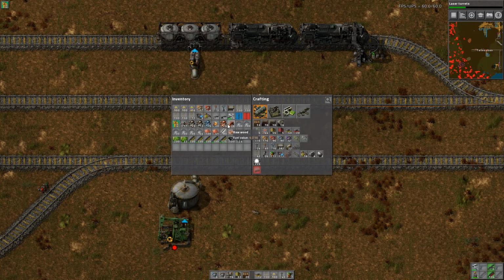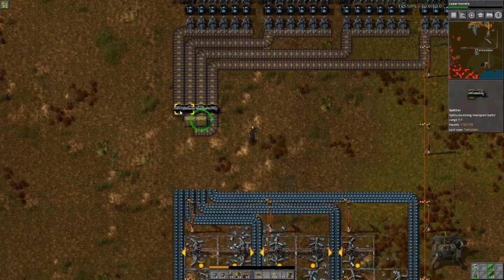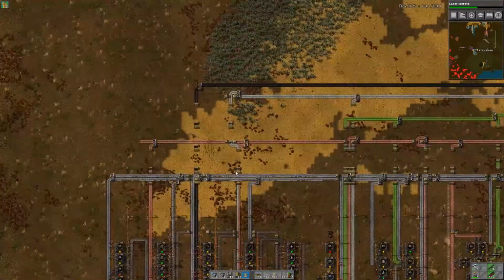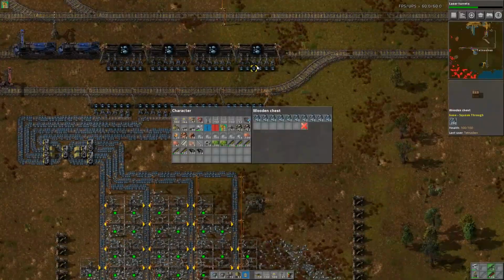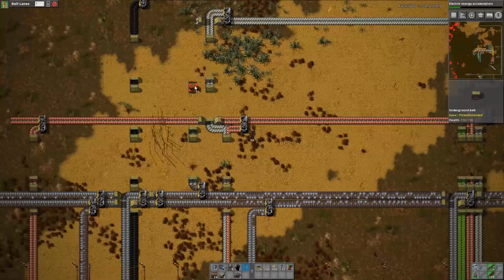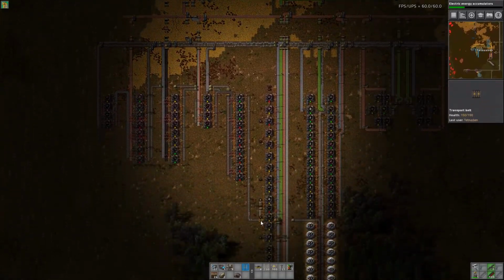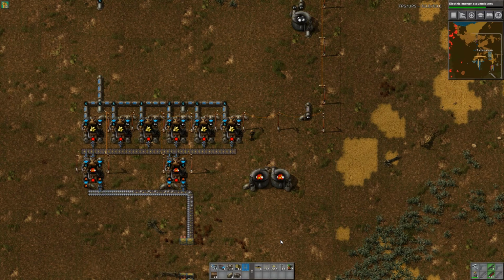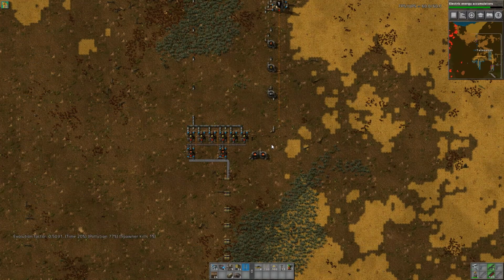Masochists Marathon | Factorio 0.15 Vanilla plus | Episode 08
On the road to see if my revelations were a good idea or just madness and I'm forever doomed. enjoy!

Masochists Marathon, Death world, Marathon mode, Rail world, poor richness and low frequency resources, let's see how this goes...Video in 3 times speed with post commentary.

The game is very stable and optimised for building massive factories. You can create your own maps, write mods in Lua or play with friends via Multiplayer.

Factorio has been in development since spring of 2012. So far over 600,000 people have bought the game.